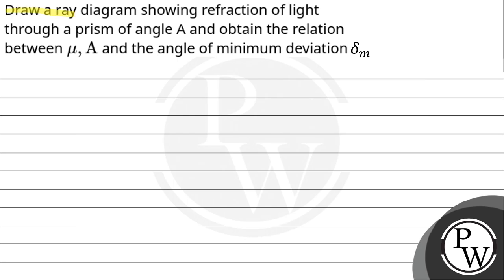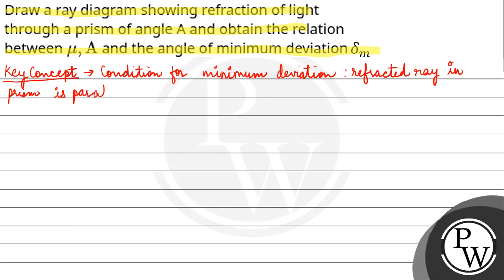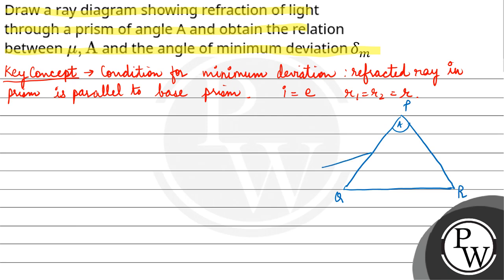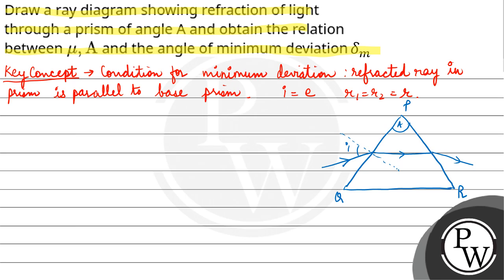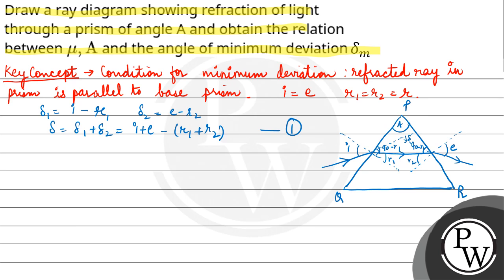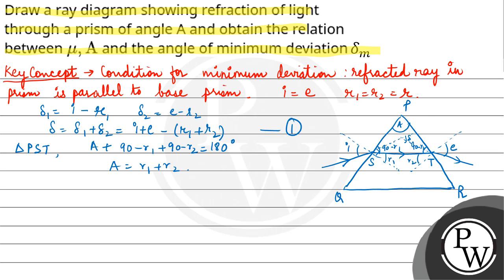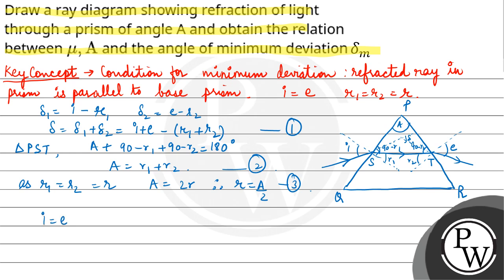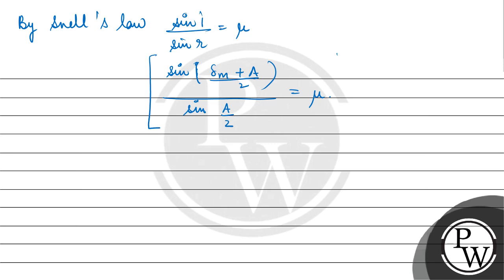Draw a ray diagram showing refraction of light through a prism of angle A and obtain the relatio....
Draw a ray diagram showing refraction of light through a prism of angle A and obtain the relation between \\(\\mu, \\mathrm{A}\\) and the angle of minimum deviation \\(\\delta_{\\mathrm{m}}\\).